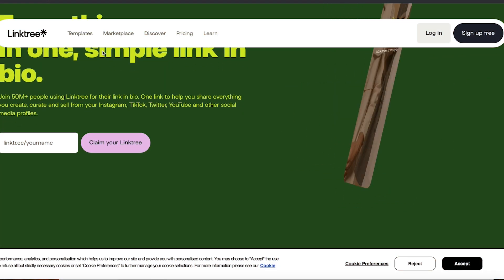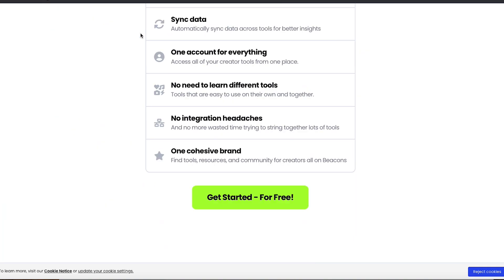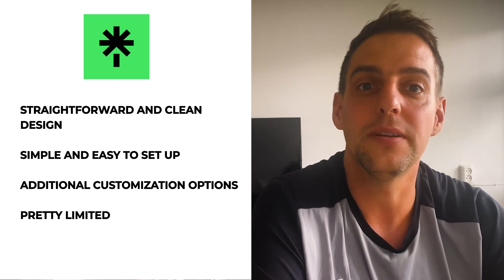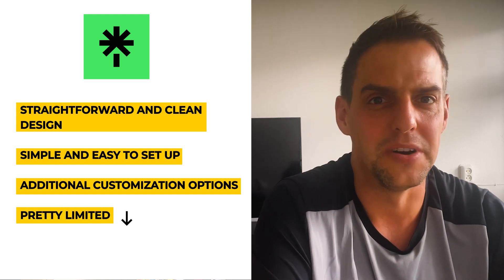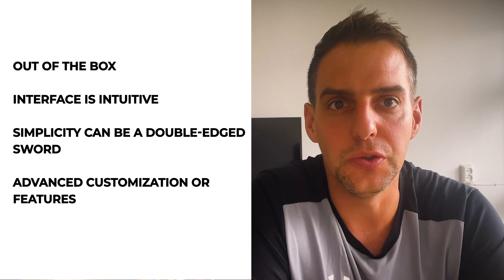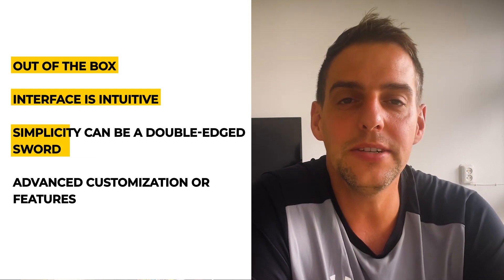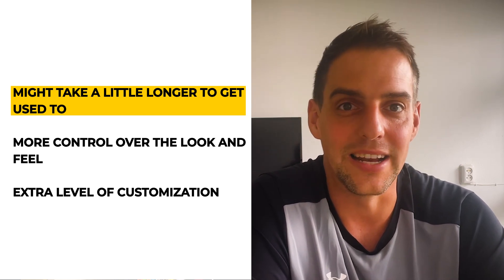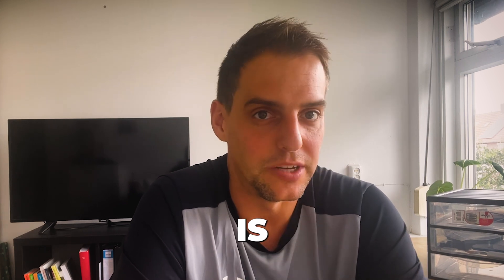Beacons.ai VS. Linktree - Don't Choose Wrong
In this video we have a head to head comparison between Beacons.ai and Linktree.

What do you think about Linktree and Beacons.ai ? Let us know something in the comments.

00:00 Intro
01:00 Branding & Customisability Linktree
01:52 Branding & Customisability Beacons
02:36 Features & Integrations Linktree
03:21 Features & Integrations Beacons
04:15 User Experience Linktree
04:47 User Experience Beaons
05:20 Pricing
06:23 Conclusion